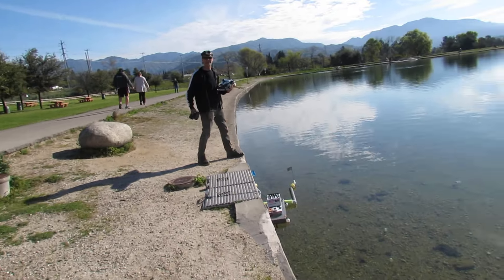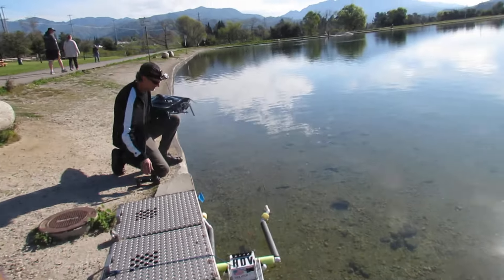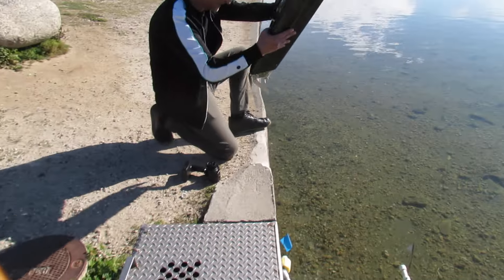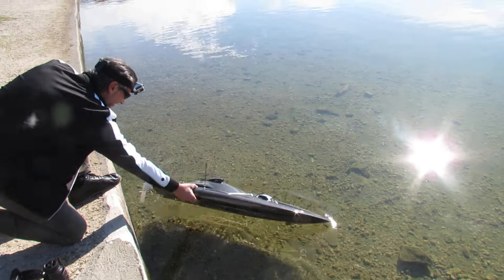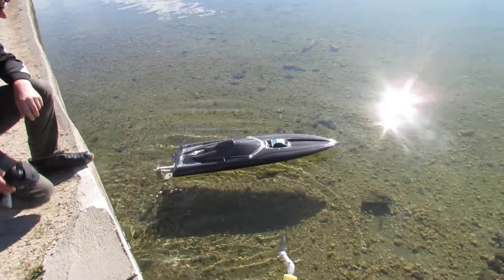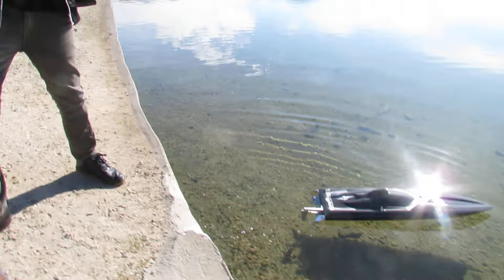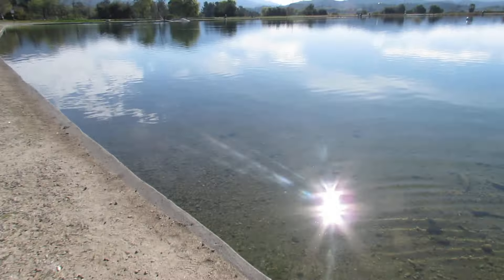HDV Tenacious D Big Carbon Mono test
looking really good with the big boyy Mono from Mr TD... just a solder joint at the end Awesome big Boyy Runner!!!    Mr Roooost ...